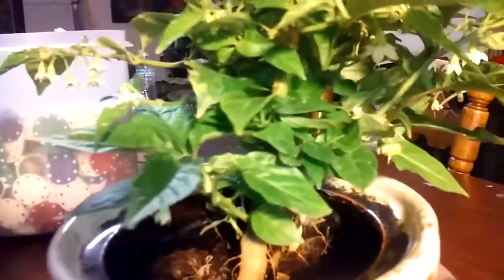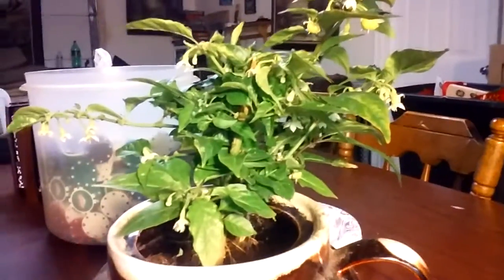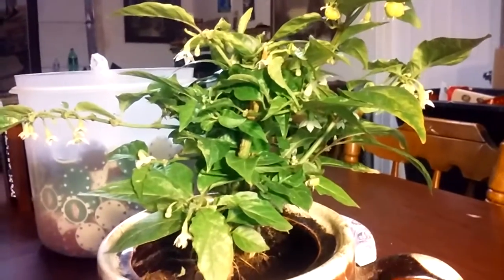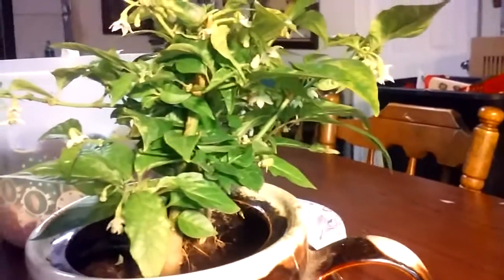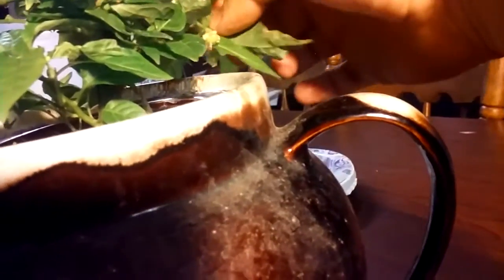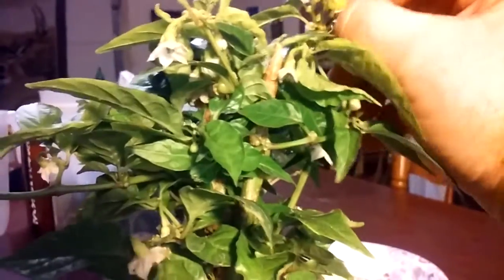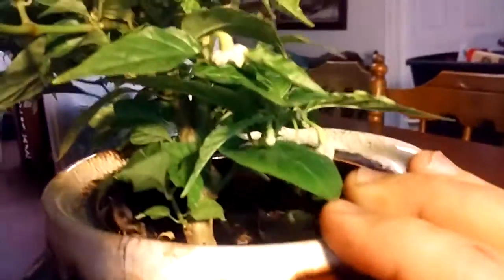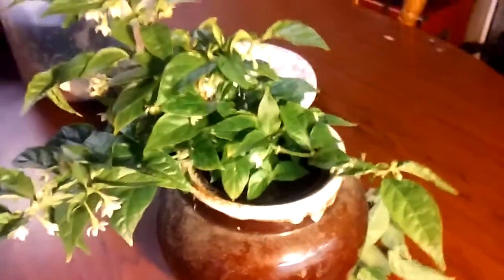#9. 30in30 challenge. Pruning peppers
Close up of the Habeneros
New growth on tomatoes.